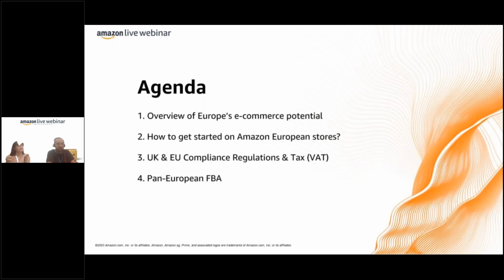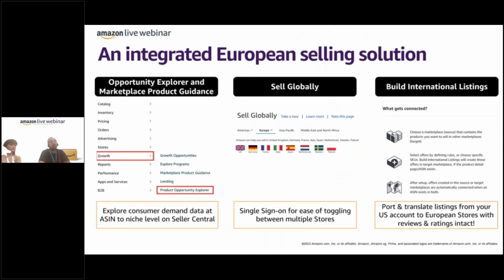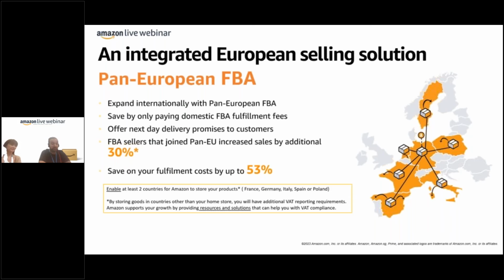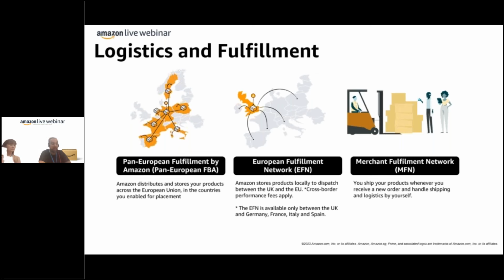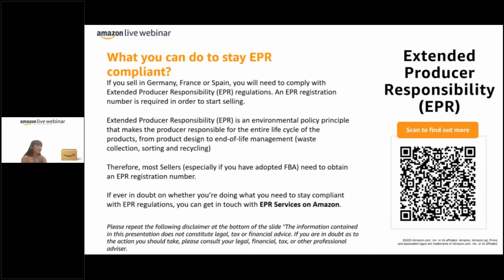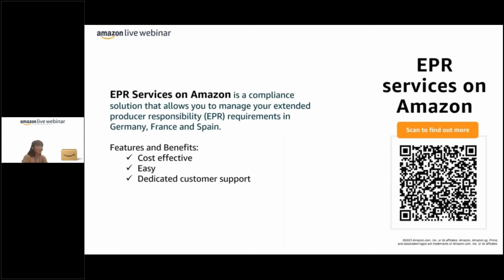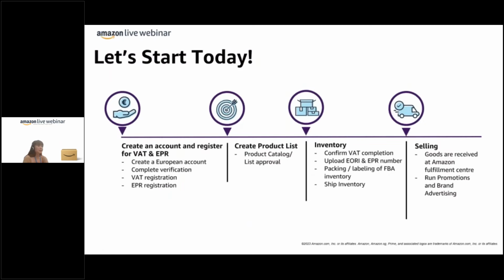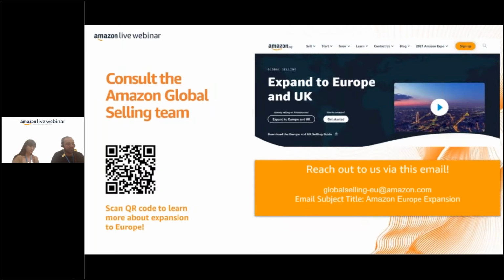Guide to Selling on Amazon UK/Europe | Seller Education Webinars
📝Not sure how to start selling on Amazon UK or Europe ? Let us share with you how you can get started on your selling journey with Amazon.

❓Recommended for all aspiring sellers who are planning to start selling on Amazon UK / Europe

00:00 Welcome
02:39 Overview of Europe's e-commerce potential
09:55 How to get started on Amazon European stores?
11:11 UK & EU Compliance Regulations & Tax (VAT)
16:01 Live Q&A

📝Resources shared during the webinar:
Consult the Amazon Global Selling team (UK/EU Only)
With Subject Title: Amazon Europe Expansion

EU Registration guide
VAT Knowledge Centre
Vat Services on Amazon
Extended Producer Responsibility (EPR)
EPR services on Amazon
Product Safety and Compliance
EU Responsible Person requirement for CE-marked products
Products requiring additional approvals
Amazon Programme Policies
Expand to Europe and UK